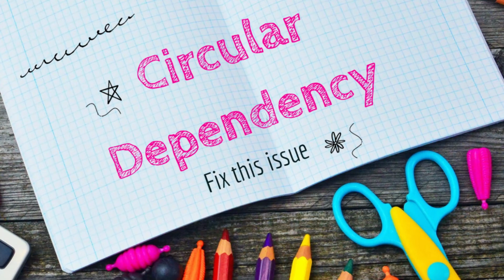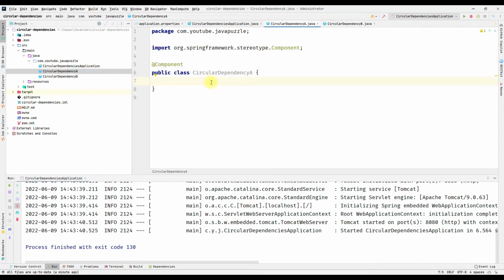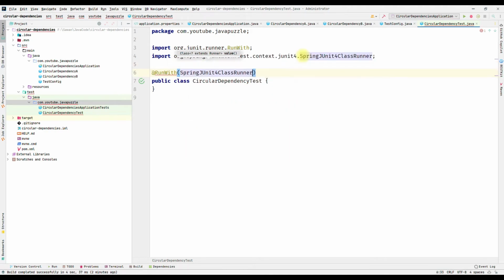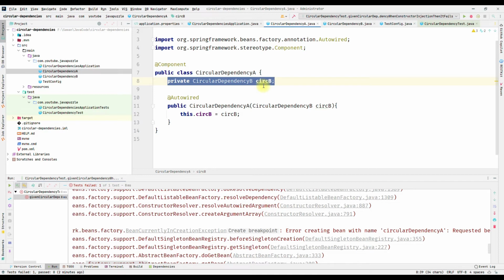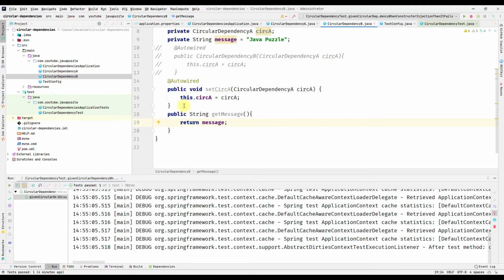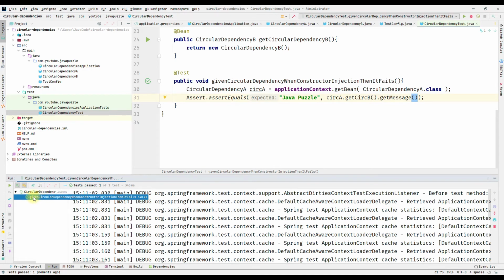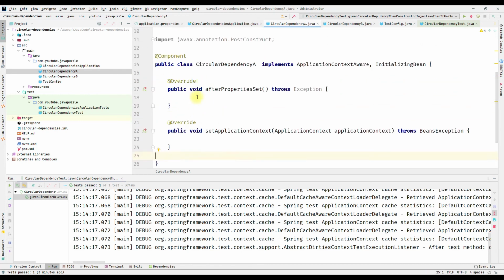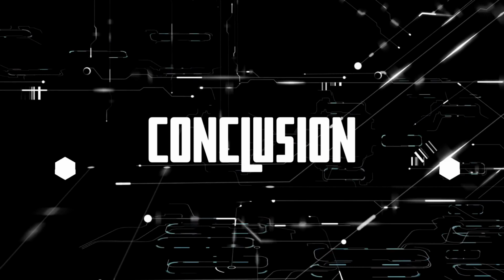Fix Spring Boot Circular Dependencies Problem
In this video we’ll talk about a problem name as Circular Dependency. Circular dependency in Spring : Dependency of one Bean to other. Bean A → Bean B → Bean A

TIMESTAMPS
0:00 Introduction
1:52 Quick example of circular dependency
9:32 Redesign the Component`
10:23 Use @Lazy Annotation
11:30 Use Setter/Field Injection
17:51 Use @PostConstruct
20:21 Implement ApplicationContextAware and InitializingBean
25:09 Conclusion

Another popular mainstream YouTube channel for programming beginners. And rightfully so: it has lots and lots of tutorials on Java and other programming languages, they are well-structured and well-presented, which is important when you’re choosing a tutorial. Some materials from this channel would definitely be useful for experienced coders as well, not just beginners.